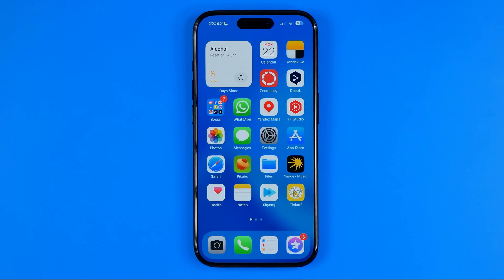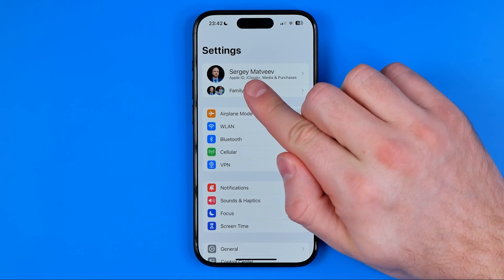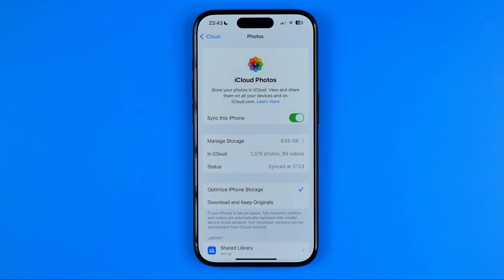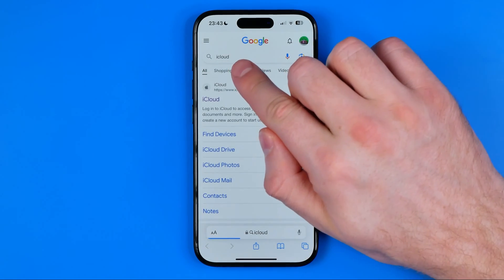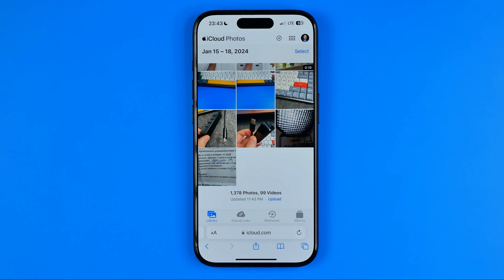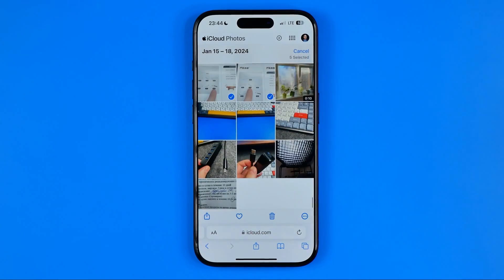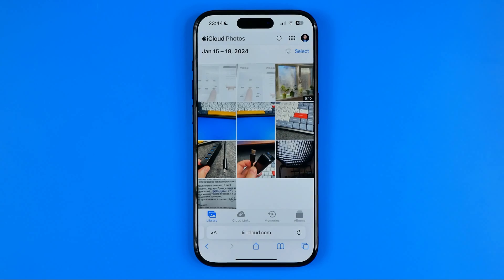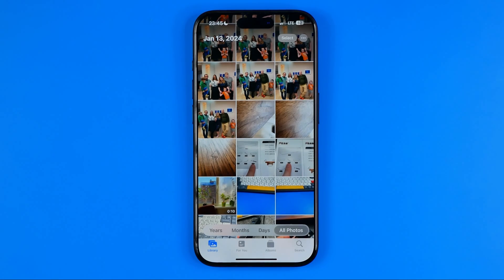How to Delete Photos From iCloud But Keep on iPhone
If you are looking for a video about how to delete photos from icloud but keep on iphone, here it is! In this video I will show you how to free up icloud storage. Be sure to watch the video to the very end. You will learn how to delete photos from icloud but not iphone. That's easy and simple to do from your phone.